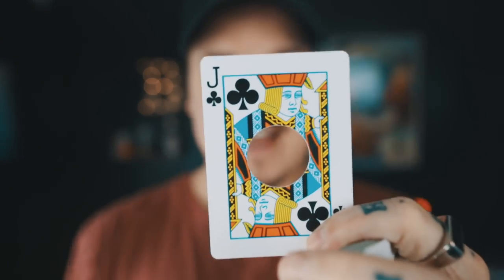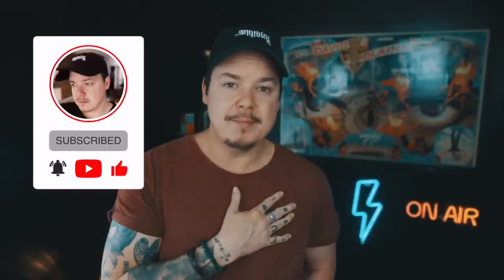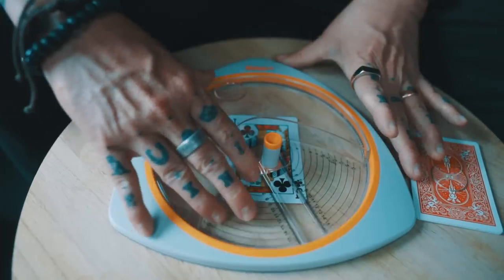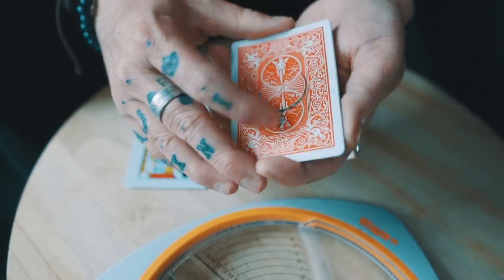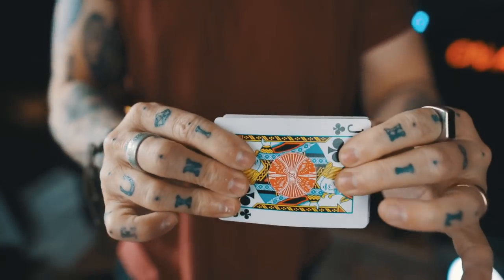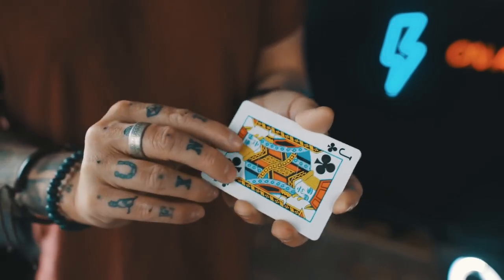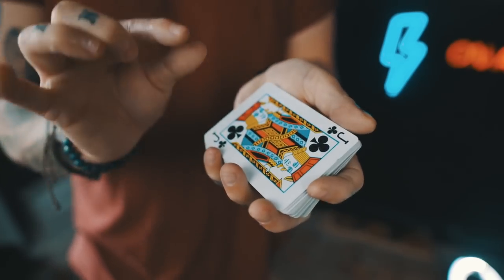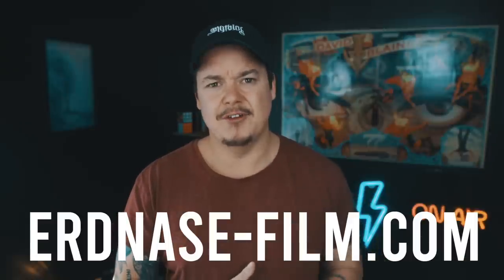Hole VISUALLY moves - TUTORIAL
Learn how to punch a hole in to the middle of a real playing card then visually MOVE that hole from the card and fully restore it!

Hole Cutter
The exact magnets I use

VistaProtect Screen
Elastic Thread
Hole Cutter